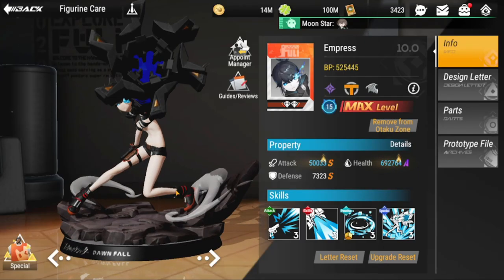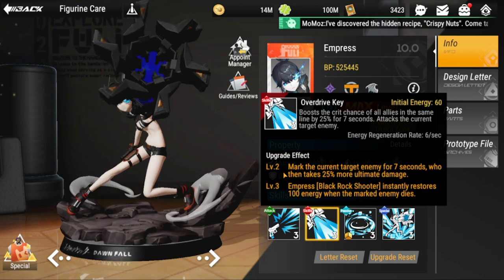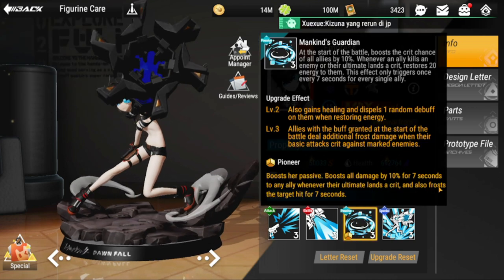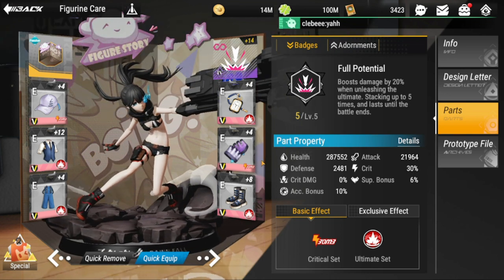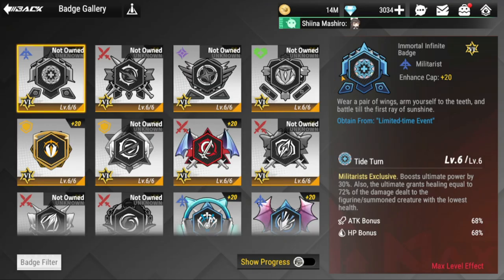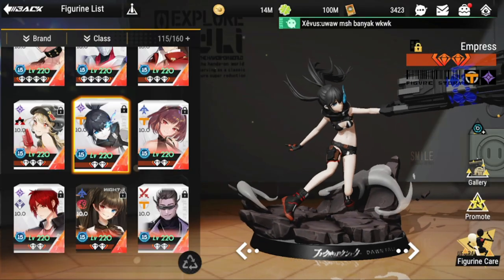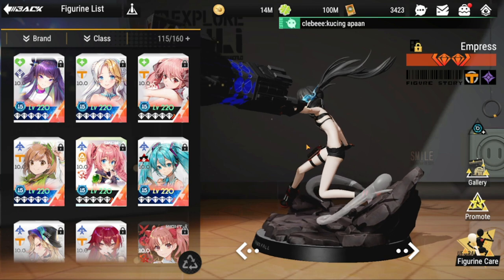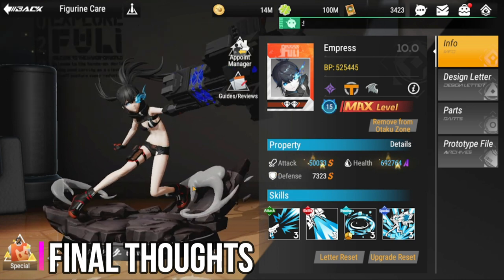[Figure Fantasy] Empress Build Guide | How to use her efficiently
Episode 648: Empress Build Guide | How to use her efficiently